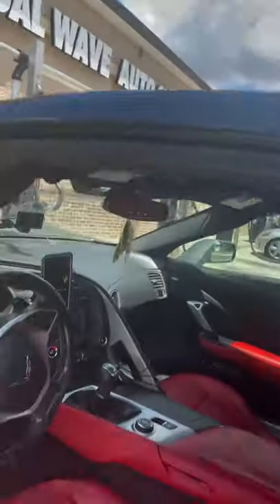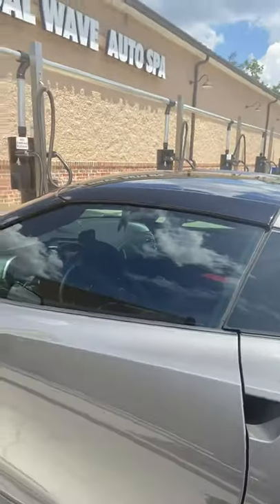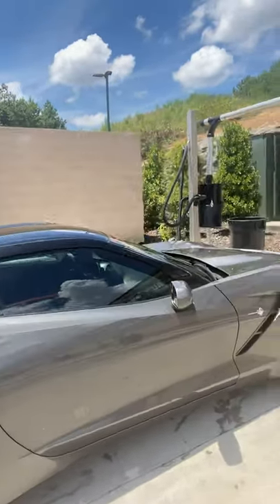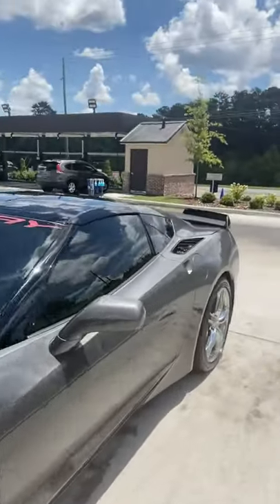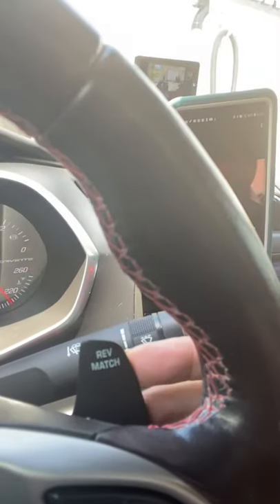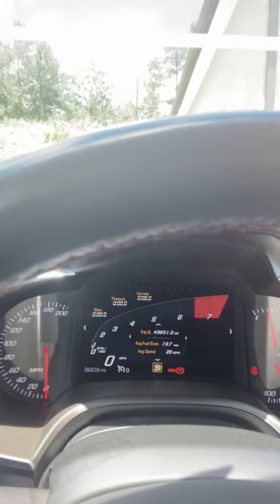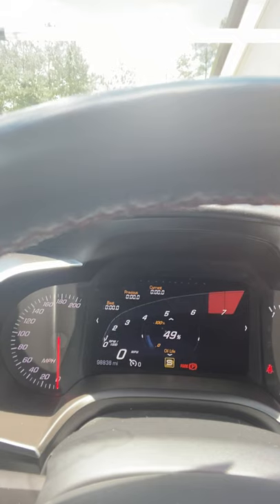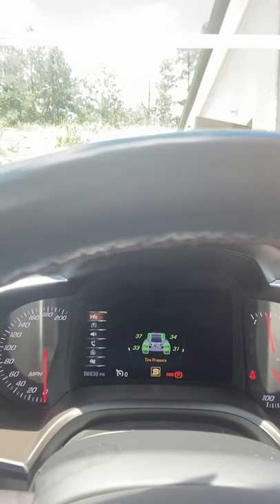Cleaning my C7 Corvette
Stingray